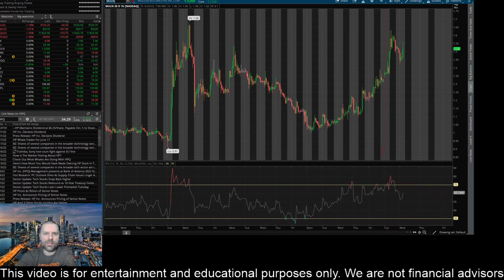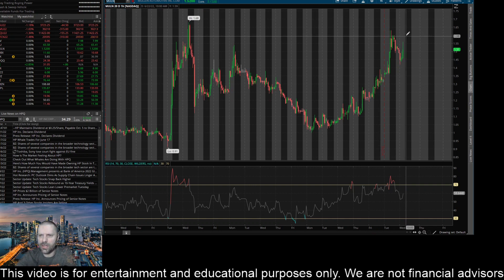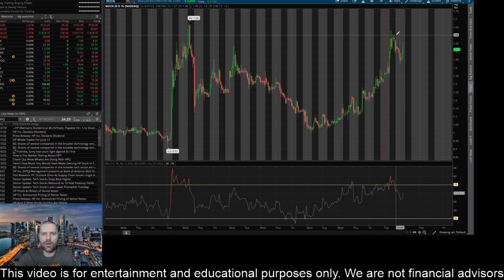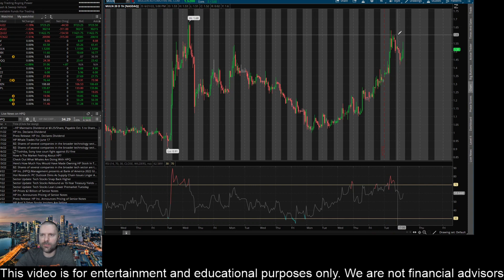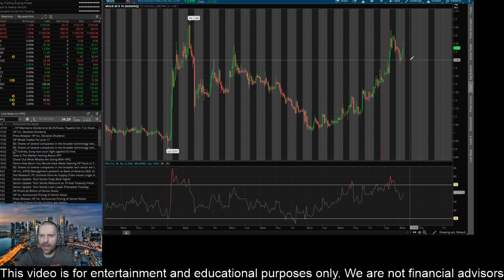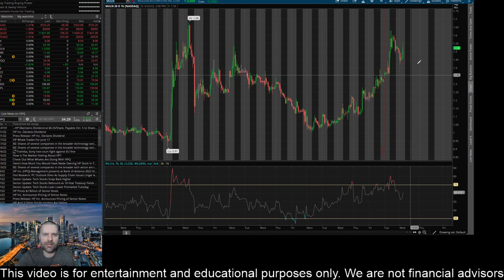MULN Stock Prediction! Mullen Automotive Stock Prediction! MULN Stock News! 6/22/2022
How to make money in the Stock Market:

TSLA Stock
SHOP Stock
ATER Stock
Aterian Stock
NFLX Stock
Netflix Stock
MDVL Stock
thegodpill
Gevo stock
Rcat stock
Prog stock
Chpt stock
Robinhood Stock
Wallstreet Trapper
Gazprom Stock
Meet Kevin
ILUS Stock
INDO Stock
LCID Stock
RSX Stock
Sberbank Stock
TTCF

Sony Stock
SBEV Stock
Netlist Stock
Trey Trades
SDC Stock
Stock Moe
Jim Cramer
Kenan Grace
Matt Kohrs
Stock Moe